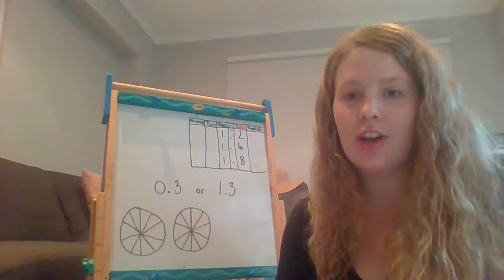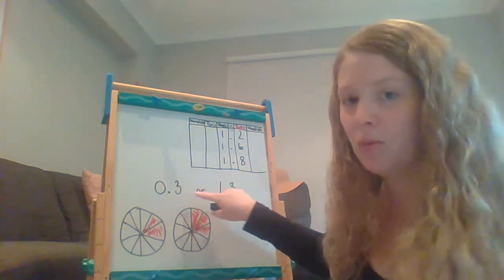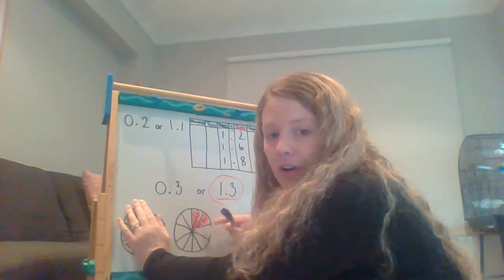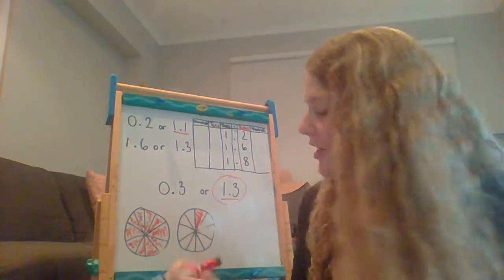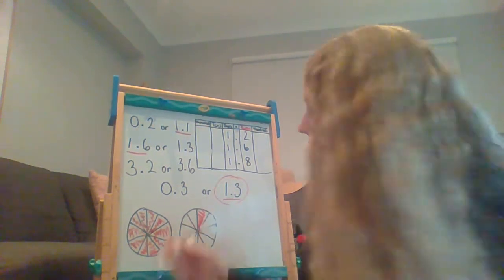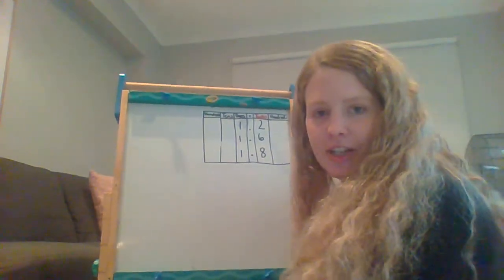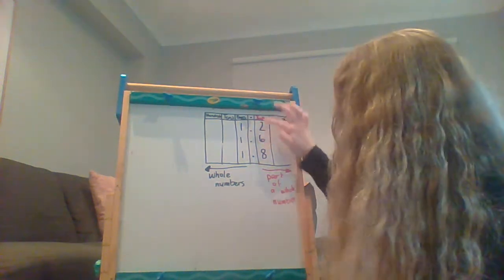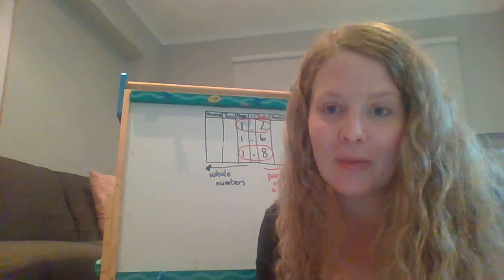Which decimal is bigger using whole numbers